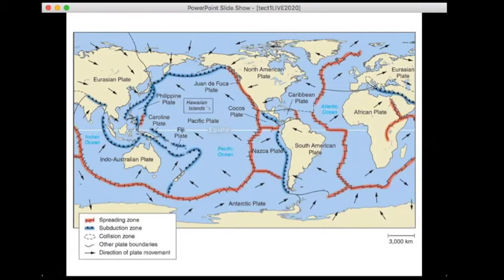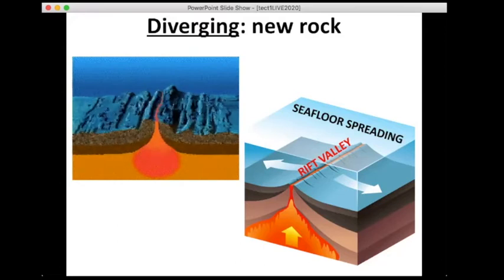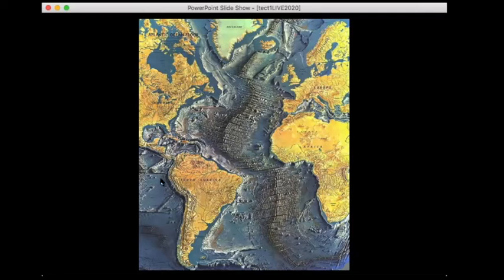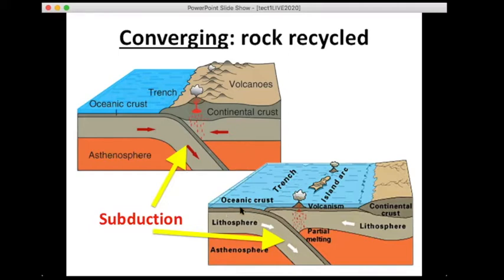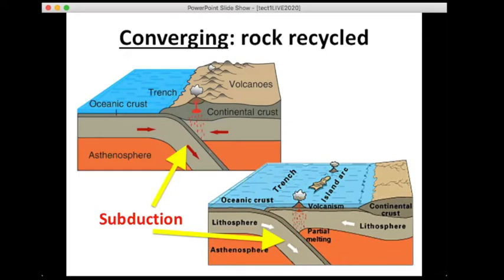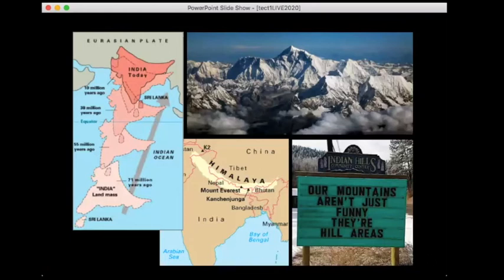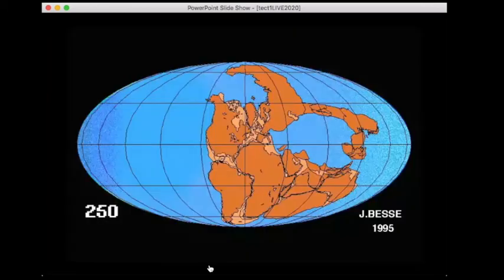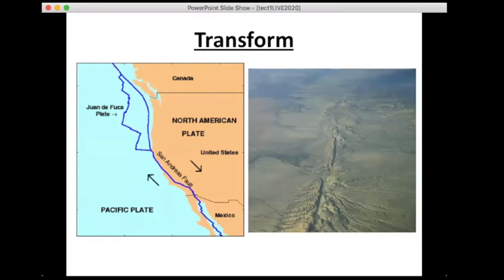Tues Aug 25 APES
Boundaries